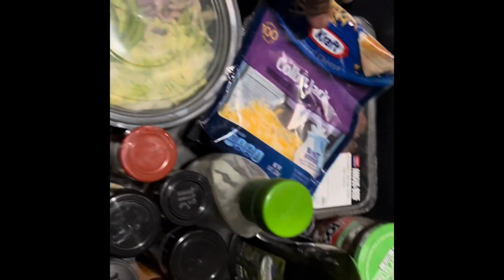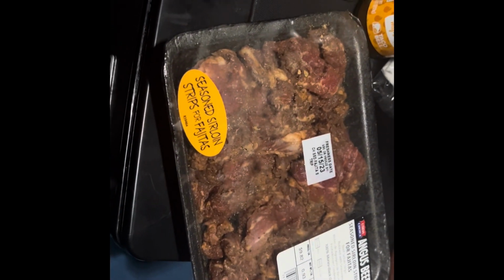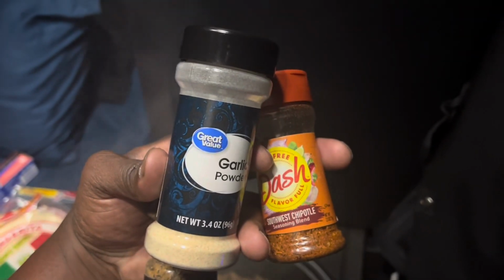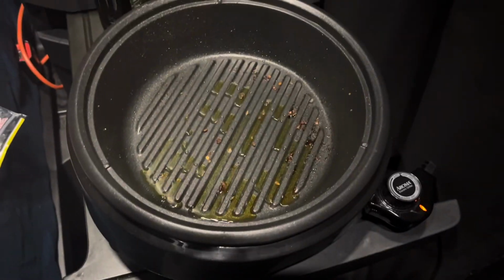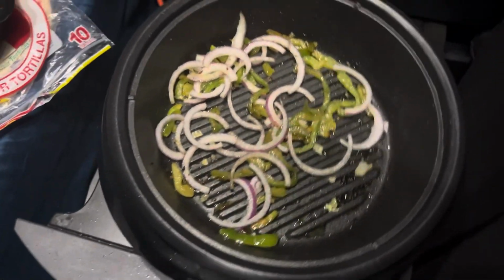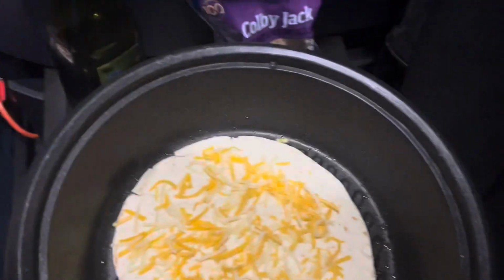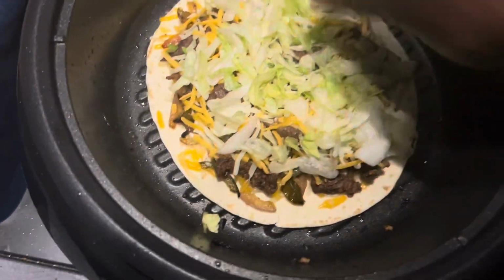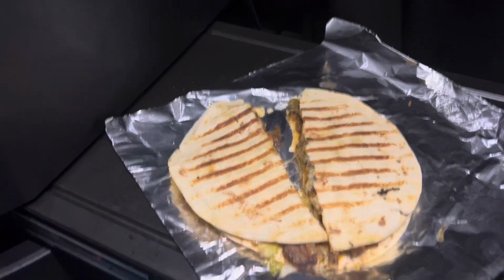Steak Quesadilla Made On A SEMI TRUCK!!! 🚛